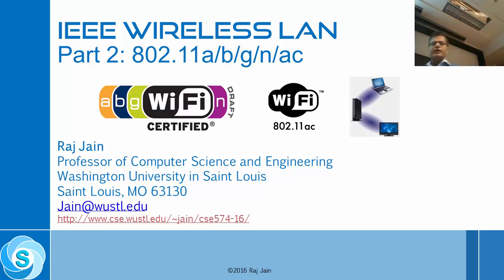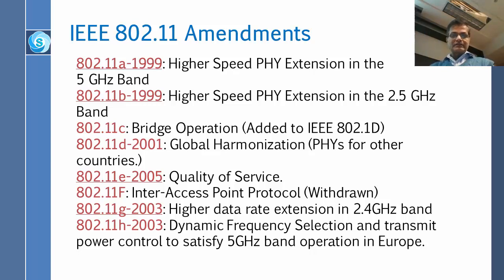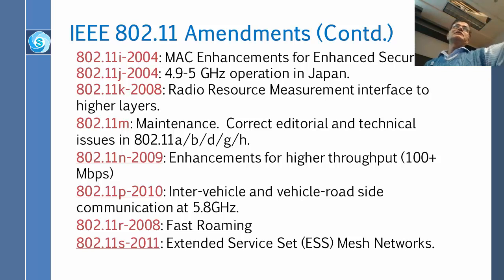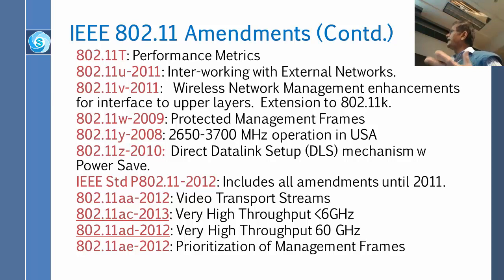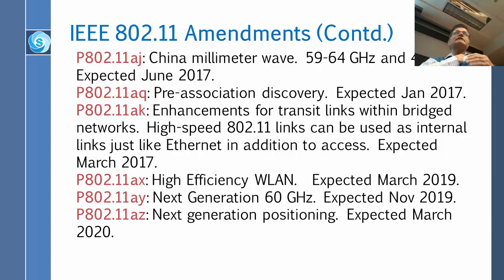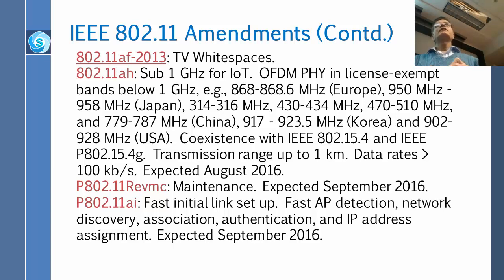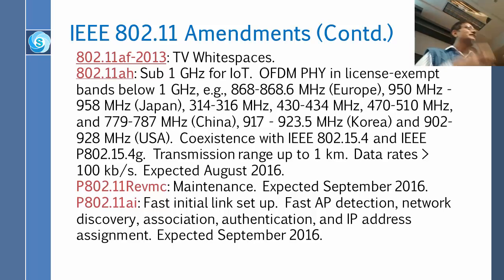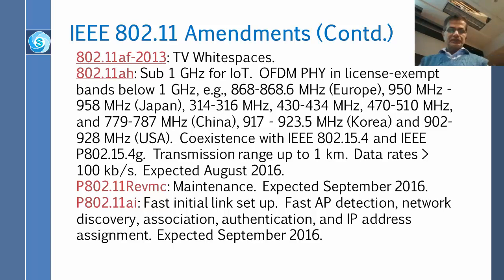IEEE 802.11 Wireless LANs Revisited- Part 9: 802.11a/b/g/n/ac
This is a lecture by Prof. Raj Jain of Washington University, St Louis. Basics of 802.11 Wireless LANs are discussed. 802.11a/b/g/n/ac protocols are explained